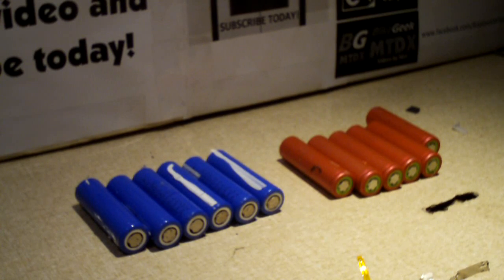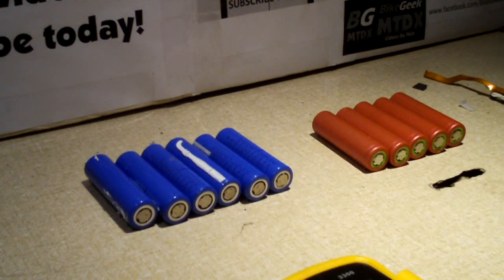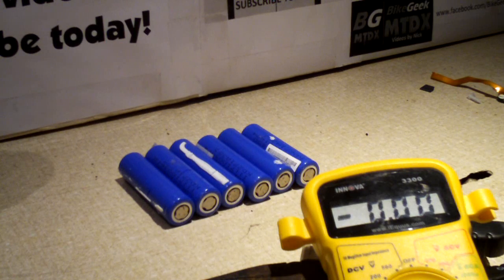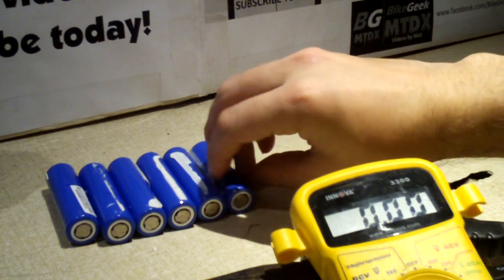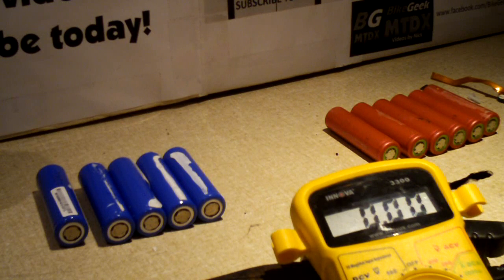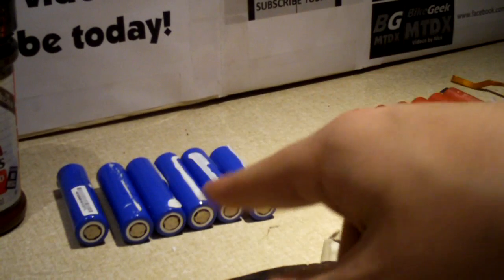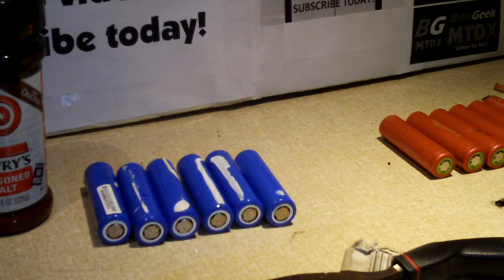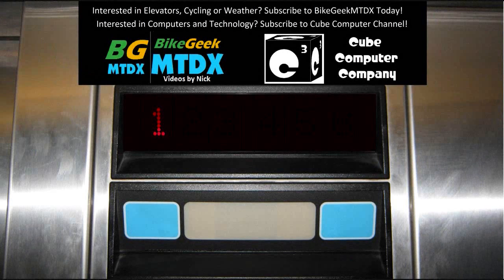Some info to know about harvesting 18650 Li-Ion cells from laptop batteries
A cheap way to get your hands on some 18650 lithium-ion cells is harvesting them out of battery packs for laptops, power tools, etc.This is the first video in a multi part series on this topic. I suggest you only do this when you have some knowledge of lithium-ion cells as this chemistry must be respected. If you don't know much about how to properly use these cells, it can be quite dangerous. Note, cells harvested from laptops, etc have no protection circuits on them... they rely on the protection circuit built into the pack. Unprotected batteries should only be used in single cell configurations, such as many CREE flashlights (my planned use for them), or personal vaporizers (I suggest you carefully research the use of harvested cells for vaping... Vaping pulls much more current than many laptop cells were intended to supply - overtaxing a cell can result in overheating or worse - thermal runaway). Charging unprotected cells should be used with caution, especially when you had just harvested them and are unfamiliar with their history. In a newer video, you will find that two of the LG cells in this video were rejected due to getting very hot while charging... a sign of internal resistance. You should only charge these kinds of batteries on smart chargers which properly terminate charging when the cells are fully charged. Overcharging lithium-ion cells can be catastrophic.

Link to charger I had purchased: